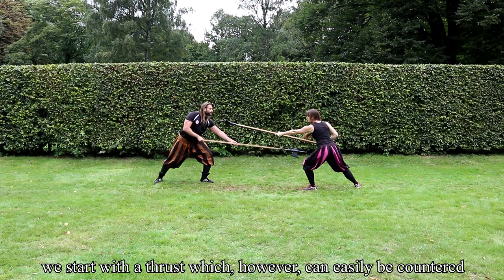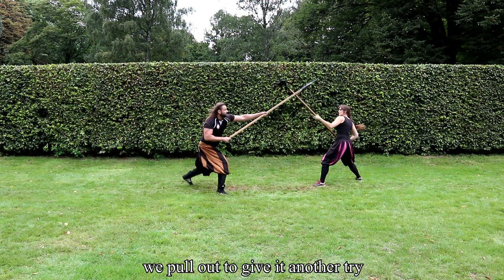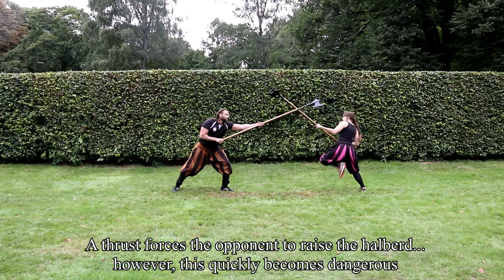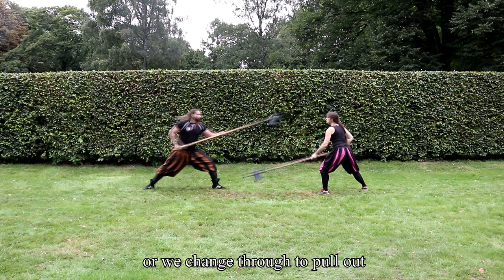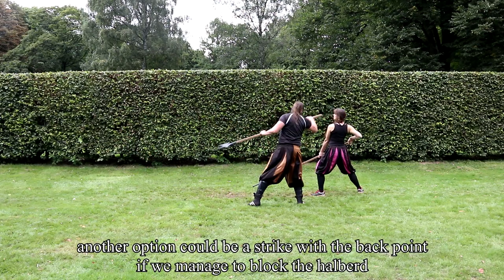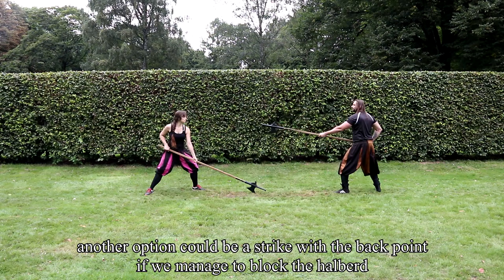Learn the Art of Combat - Halberd Fighting Techniques - Part Six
Two Halberd plays from Joachim Meyers book about the knightly art of swordsmanship - 1570 A.D. The plays can be found on page 38recto (XXXVIII) in the last chapter of the original book found here:

PS: Obviously NOT exclusive for formation fighting. Meyers manuscript shows mostly techniques for a duel! But you can use many of the concepts also for formation battles like thrusting or striking in a tighter way.